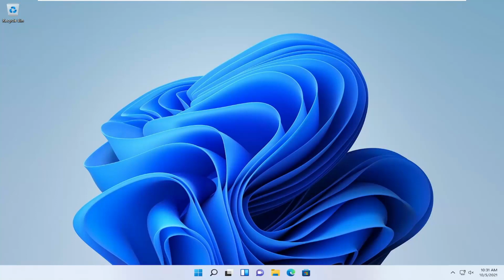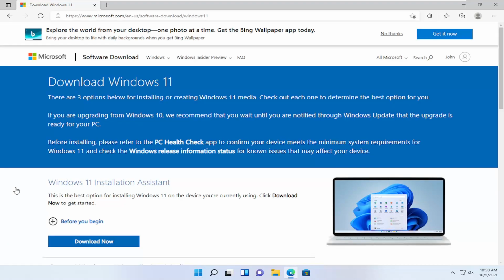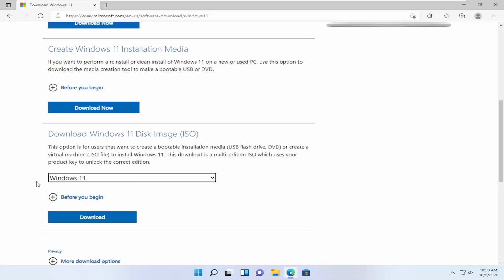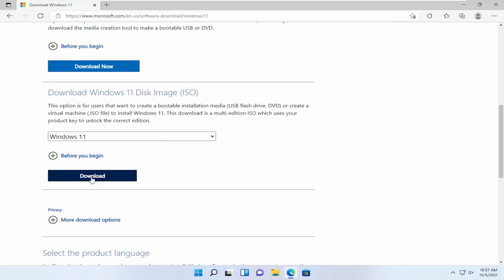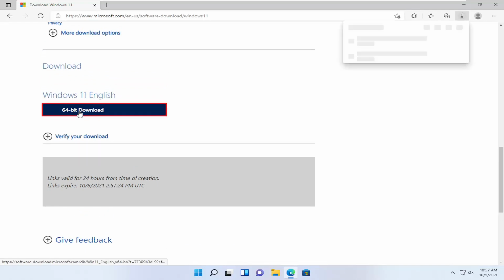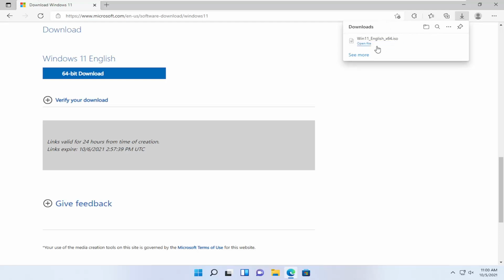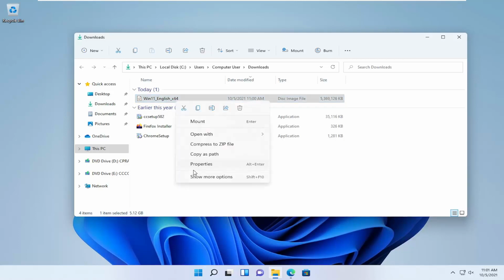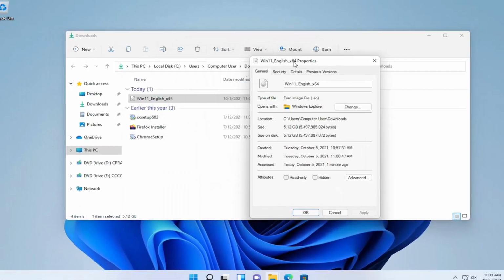How To Download Windows 11 ISO File From Microsoft Directly [Tutorial]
Now that Windows 11 is past the beta stage, you can upgrade to the official release build of the operating system, without joining the Windows Insider program. But what if you're still waiting for Windows Update to upgrade you, a process that could take months? What if you just what if you just want to throw Windows 11 onto an old or experimental PC, without having to install an activated copy of Windows 10 first? Or what if you want a fresh start without all of your old programs and settings being carried over?

What you need is a Windows 11 ISO file you can boot from and use for a clean install or an in-place upgrade. Fortunately, there are a few ways to get one. First, you can download a Windows 11 ISO directly from Microsoft. Second, you could use tools from a site called UUP dump to download the files  from Microsoft's update servers and build a custom ISO that's fully up-to-date with an insider build that's even newer than release build. Finally, you can use Aveyo's open-source Universal MediaCreationTool to create an ISO that bypasses WIndows 11's TPM requirement.

Whichever way you choose, you will use your Windows 11 ISO file to create a bootable install USB Flash drive or install Windows 11 in a virtual machine. You can even get away with skipping the product key so you can run the new operating system completely for free (at least for now).